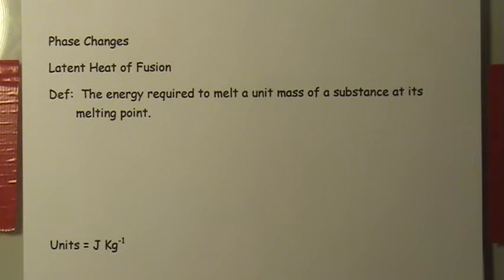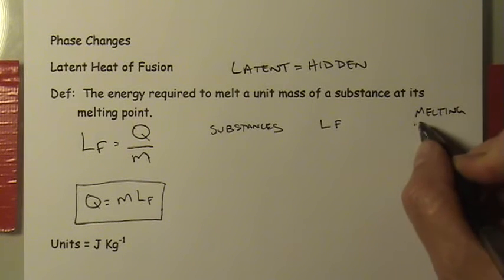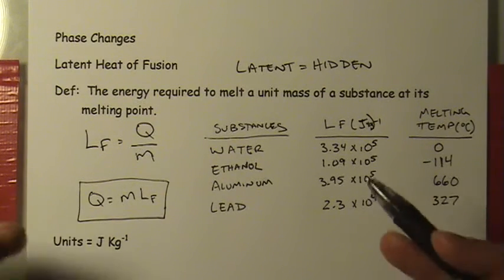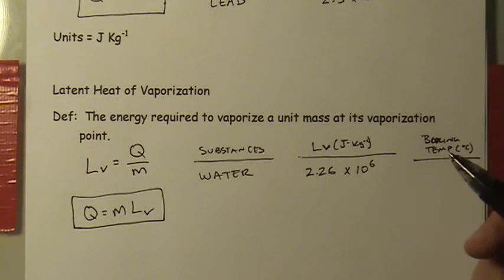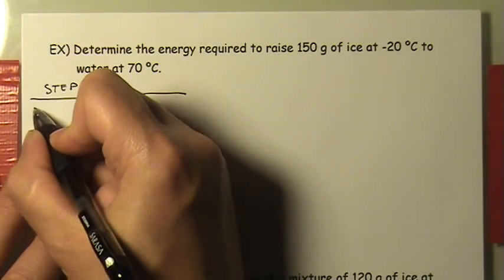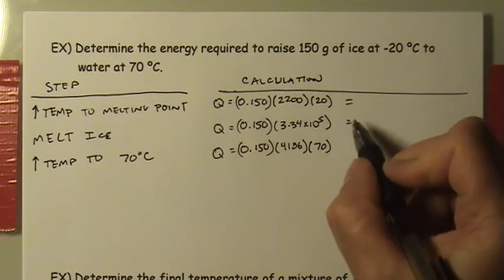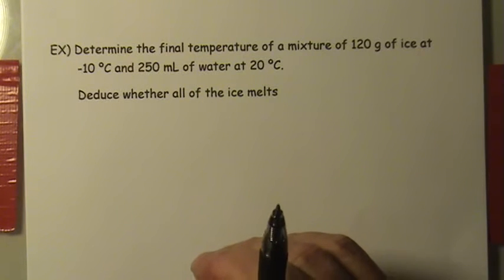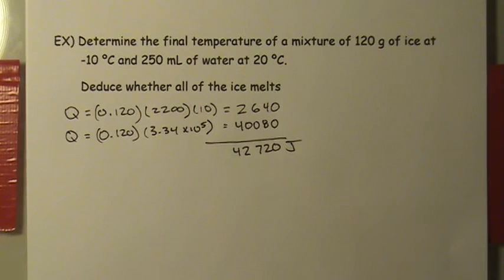Thermal Part F - Latent Heats (Phase Change)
This video examines the latent heats and how they are used to calculate phase changes in substances